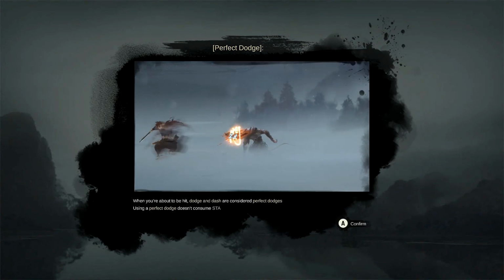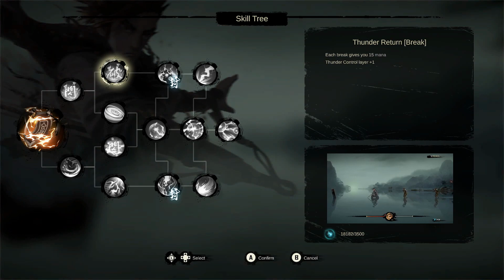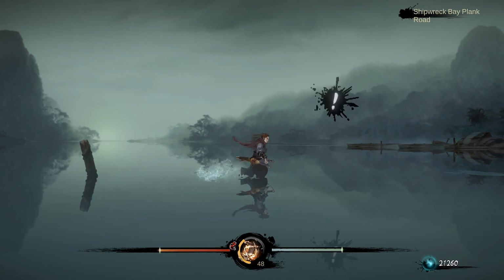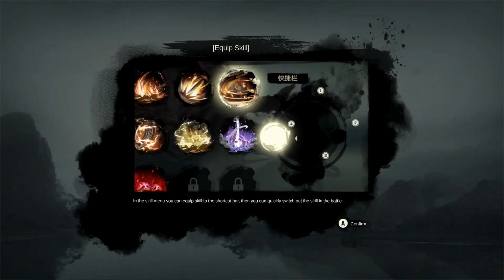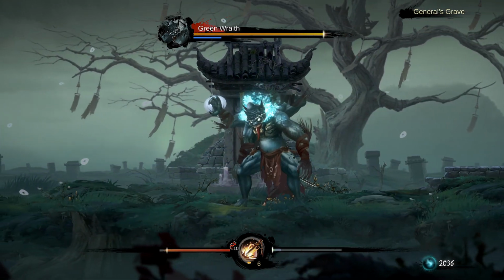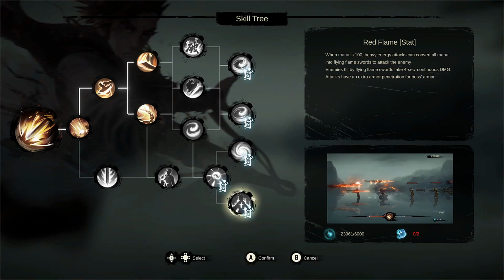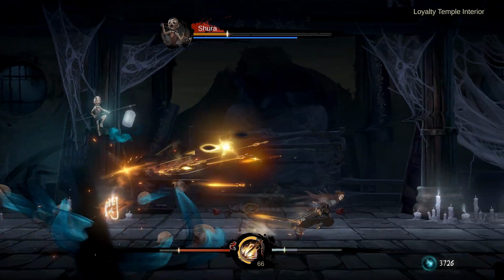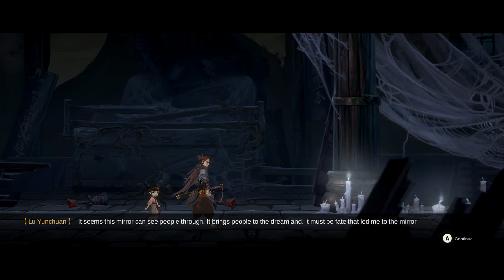Eastern Exorcist (Steam Game Festival Demo) - Muramasa meets Souls!!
Eastern Exorcist is an amazing visual treat! It's a 2D side-scrolling action RPG that comes off a bit soulslike and features graphics that reminds me of those awesome hand drawn sprites from games like Muramasa and Dragon's Crown!

The demo itself was pretty short but I'll be patiently waiting for this game to be fully released!